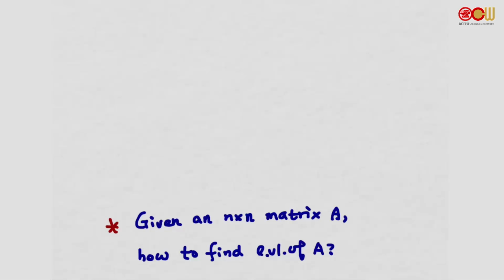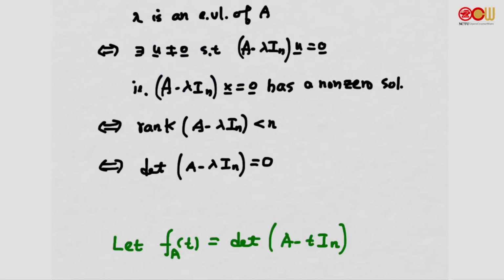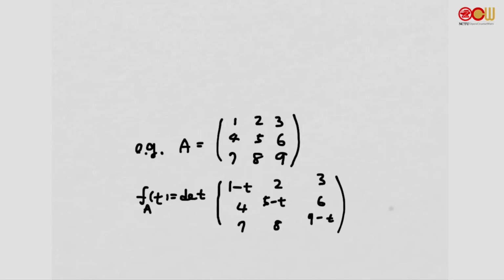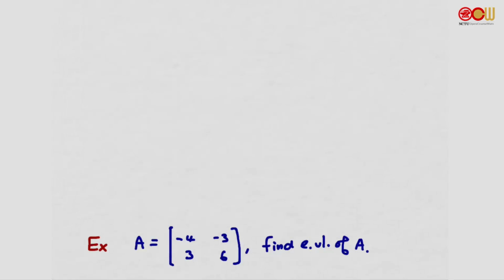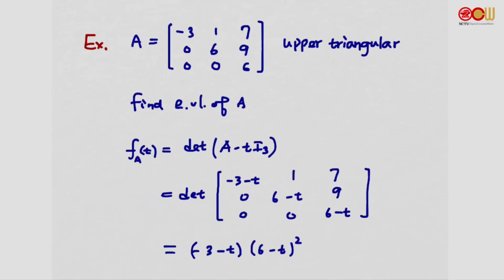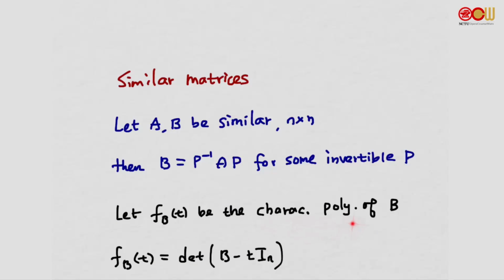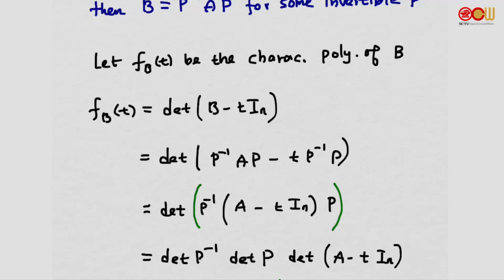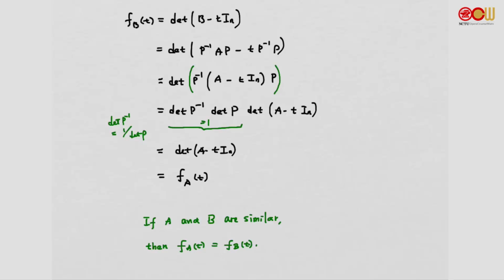Lec31 線性代數 CH5.2-1 Characteristic Polynomials Part I